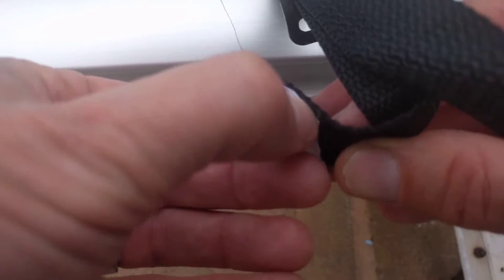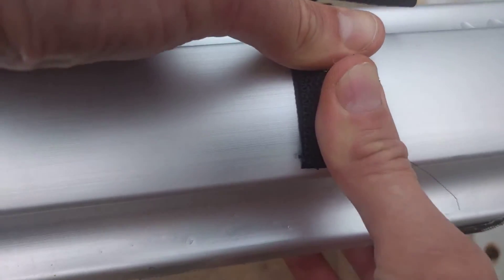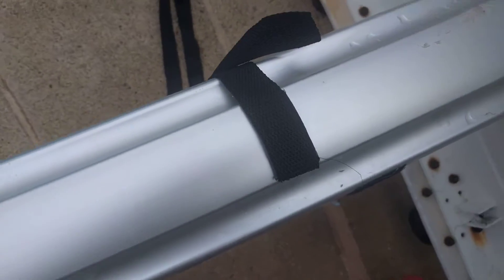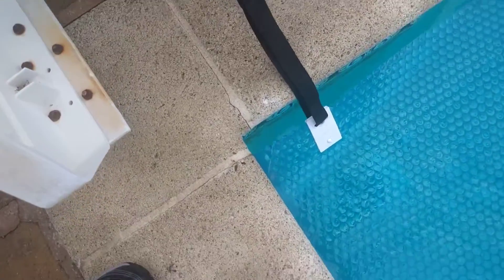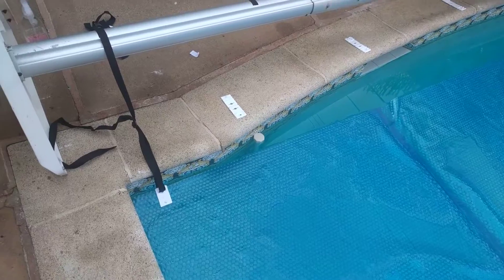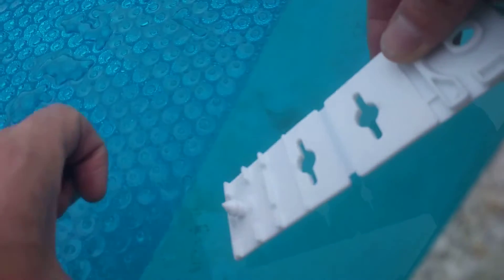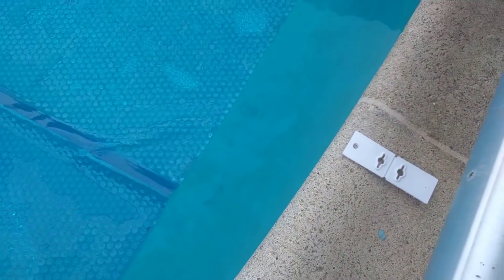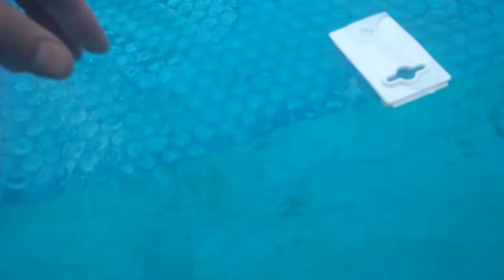Pool Ruler - Solar Cover Strap Kit Installation (Part 2)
This is part 2: How to adjust the straps for even lengths.